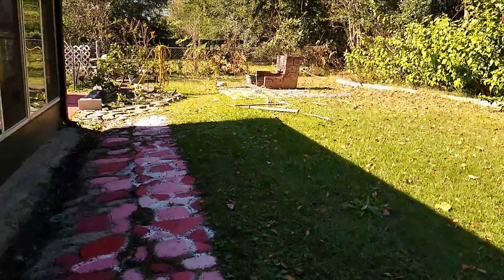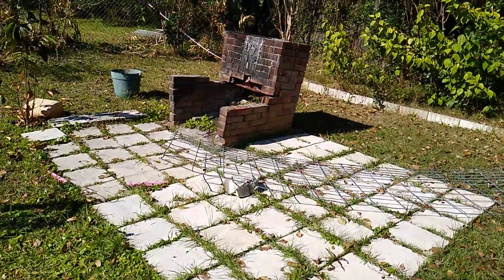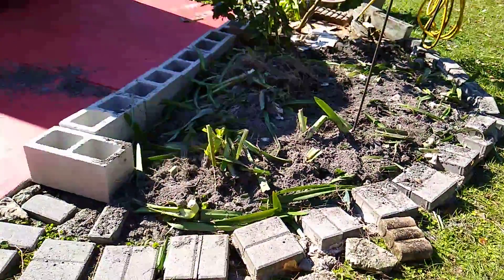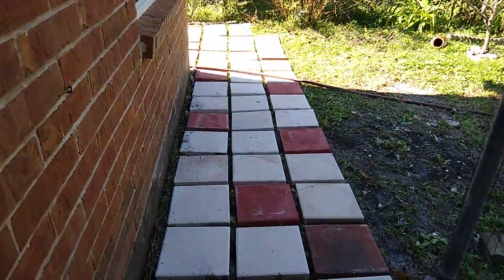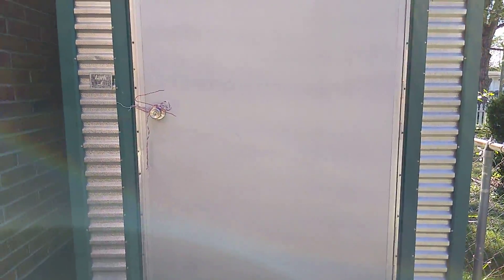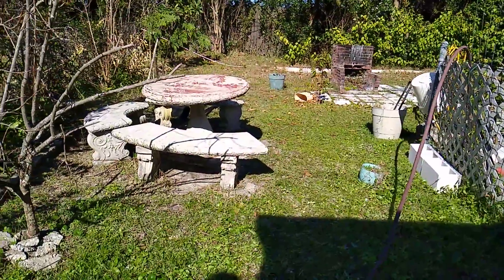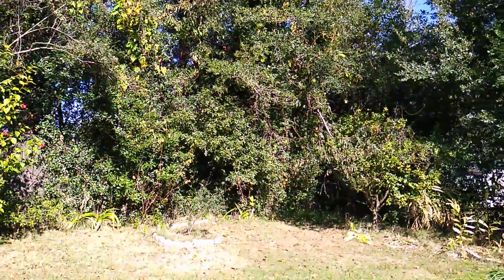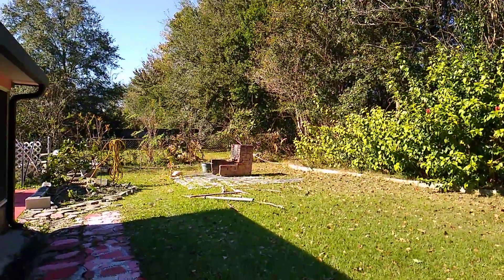making plans for a backyard outlook